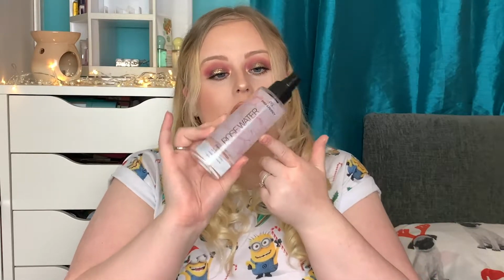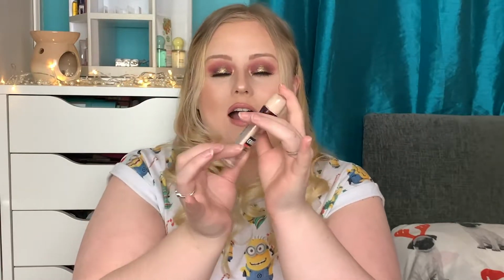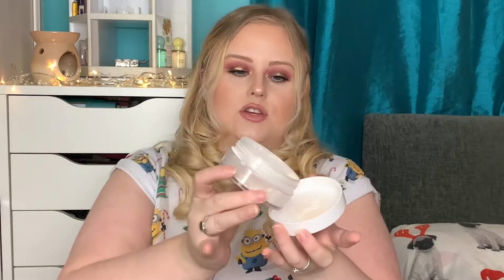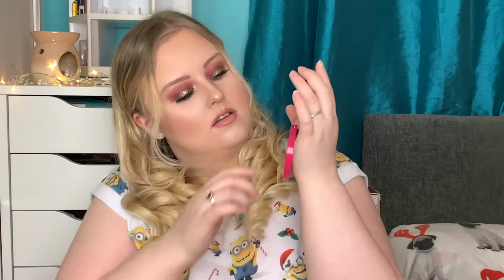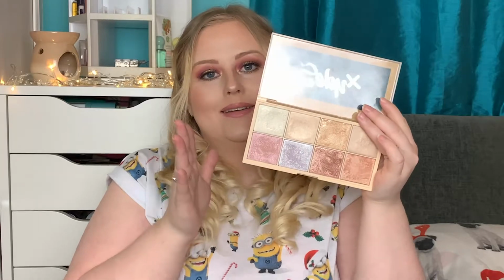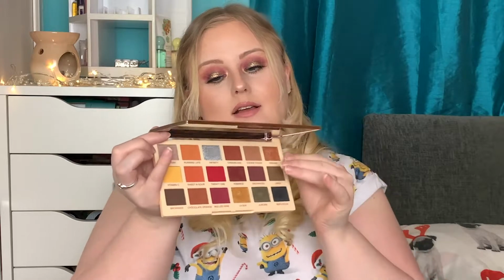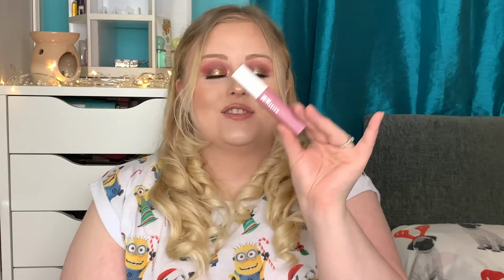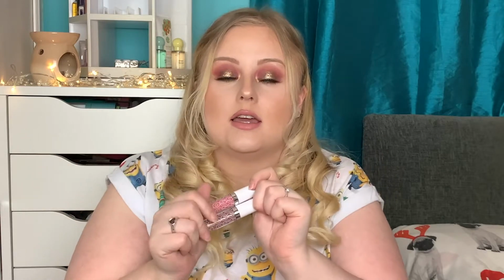DRUGSTORE MAKEUP STARTER KIT 2020 ✨ | MAKEUP FOR BEGINNERS | VLOGMAS DAY 4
Vlogmas Day 4 is a Drugstore Makeup Starter Kit 2020 - The best drugstore makeup for a beginner or someone looking for drugstore makeup recommendations! ✨

Hope you enjoyed vlogmas Day number 4!
🎄 NEW VIDEOS DAILY DURING VLOGMAS! 🎄